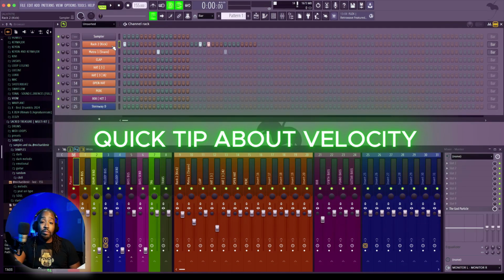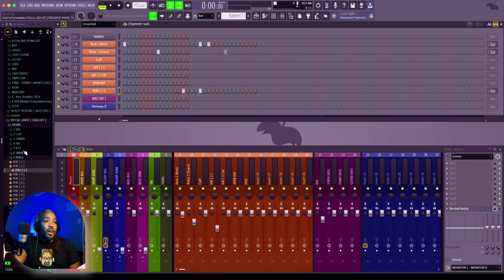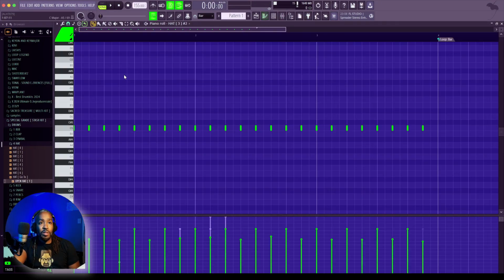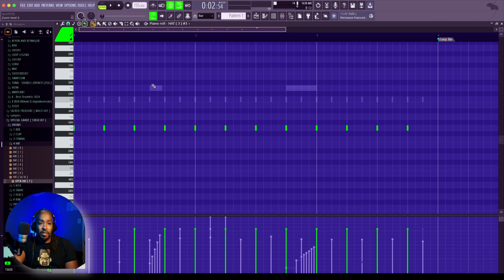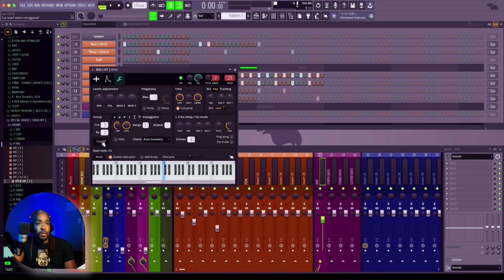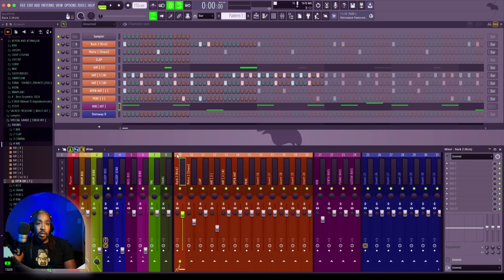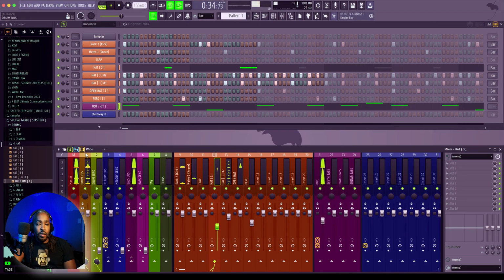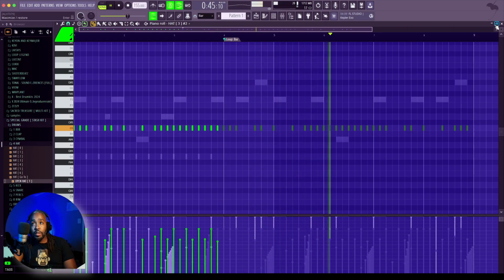How To Make Your Drums BOUNCE in FL Studio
Learn how to make your drums bounce like a pro in this step-by-step FL Studio drum bounce tutorial! Whether you’re struggling to add groove to your beats or looking to create an insane drum bounce, this video has you covered. I’ll break down the techniques for creating bouncy drums that stand out in your production, helping you elevate your tracks to the next level. Perfect for beginners and advanced producers, this tutorial will teach you how to make beats with energy and rhythm.

🎛️ What You’ll Learn:
 • How to make bouncy drums in FL Studio
 • Essential tips for creating an insane drum bounce
 • Proven techniques for enhancing your drum patterns

If You’re a complete beginner, music production here’s a playlist of videos to start with that go through a how to use fl studio and how I go about making most of my beats

. Introduction to Drums in FL Studio (0:00)
Overview of key principles for drums in various genres, including hip hop, trap, R&B, and electronic music.
 2. Snare, Rim, and Clap Placements (0:14)
Basics of placing snares, rims, and claps for different BPM ranges.
 3. Creating Kick Drum Patterns (1:33)
How to place kick drums and adjust velocities to create bounce.
 4. Percussion Placement Tips (2:48)
Techniques for adding percussion elements like shakers and open hats to enhance rhythm.
 5. Open Hats and Their Role (4:20)
Using open hats to reset the bounce and adjust velocity for variation.
 6. Hi-Hat Patterns and Rolls (5:12)
Approaches to two-step hi-hat patterns, rolls, and grid adjustments for creative bounce.
 7. Layering Hi-Hats for Depth (6:30)
Adding layers to hi-hats by cloning and tuning for a richer sound.
 8. Removing Elements for Bounce (7:55)
Strategic removal of drum elements to create unique rhythms and spacing.
 9. 808 Patterns and Key Alignment (9:32)
Tips for tuning 808s, cutting notes, and ensuring they are in key with the beat.